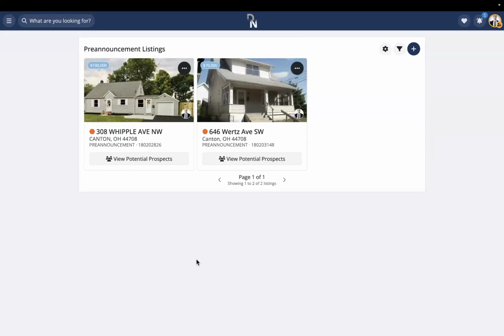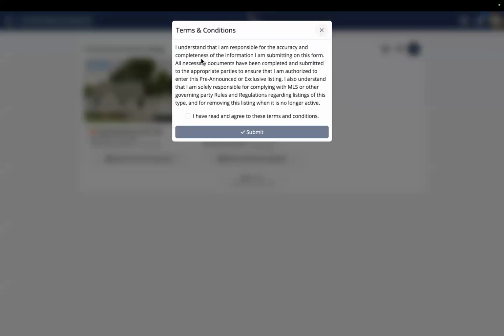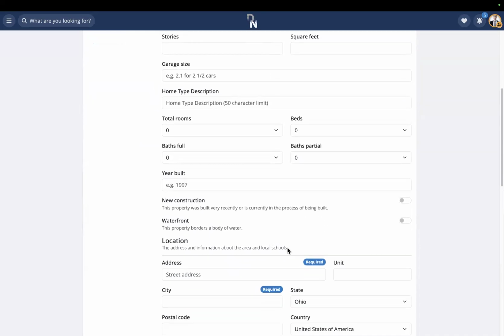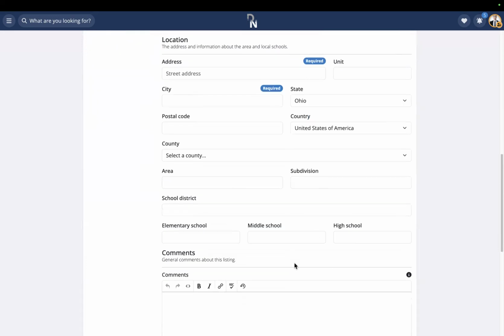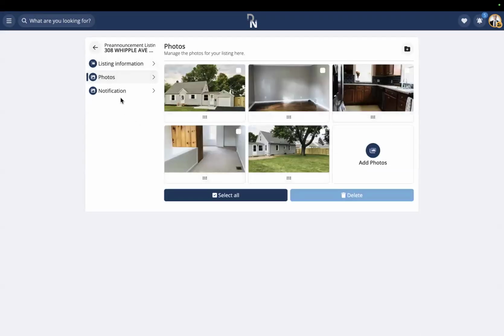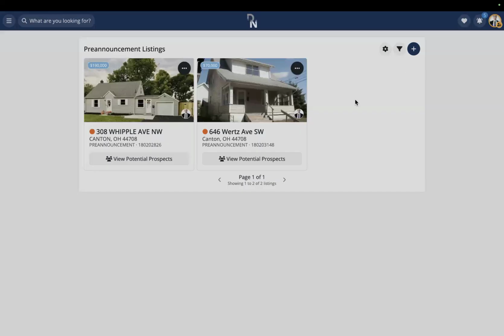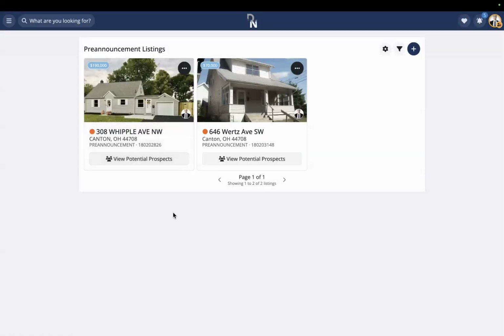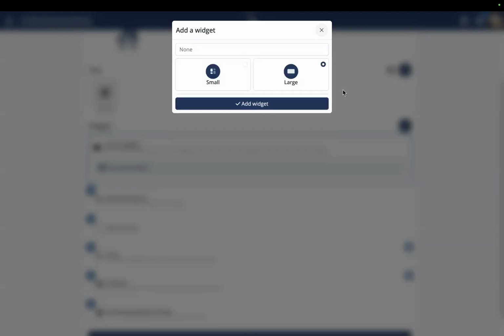PreAnnouncement Listings Widget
Details about the PreAnnouncement Listings Feature in DeltaNET 7